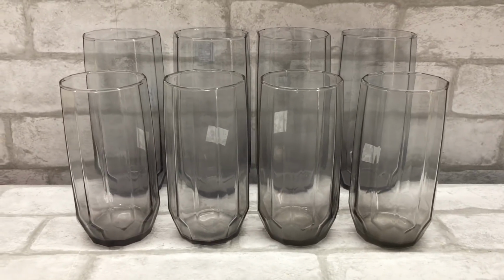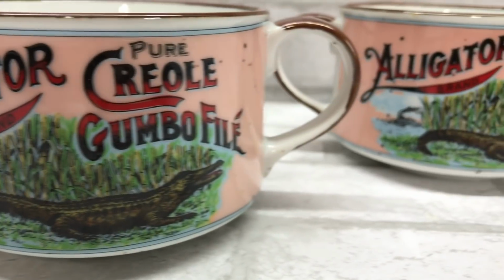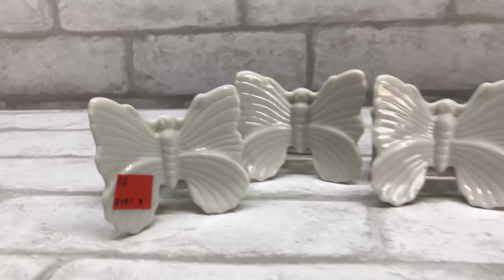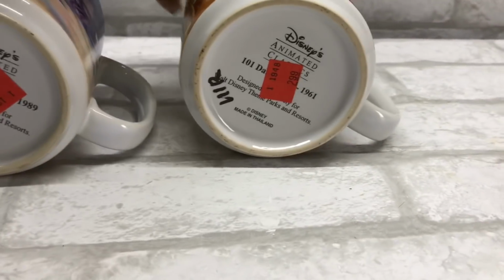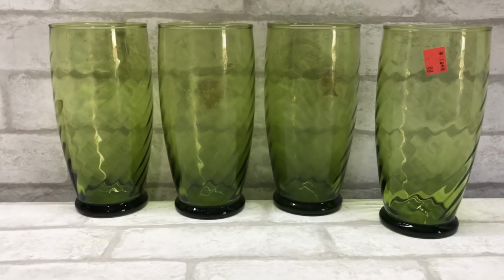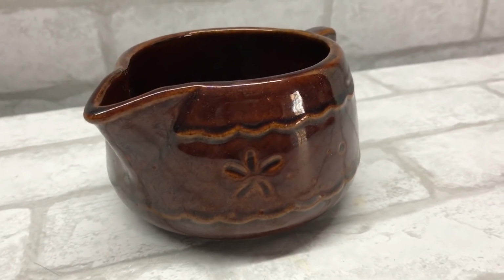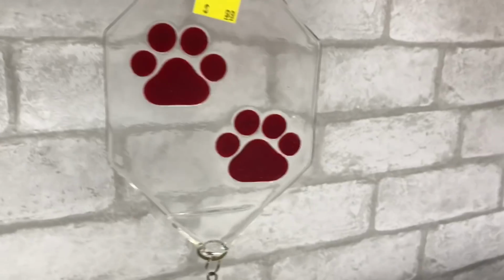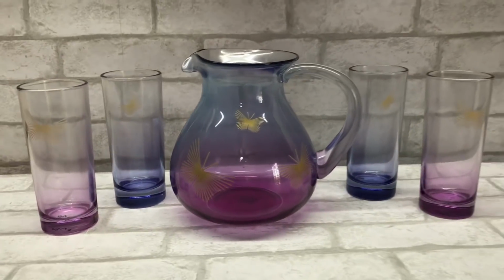Goodwill Home Goods Haul | Vintage Finds